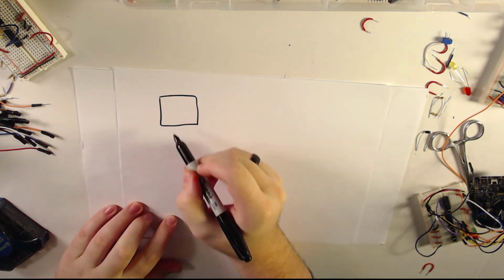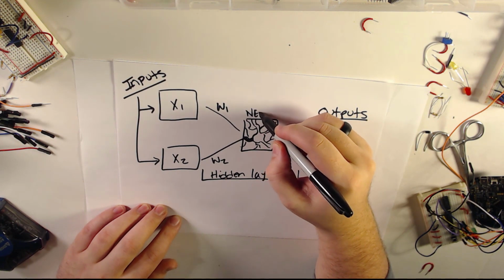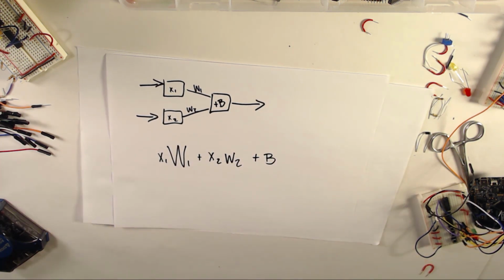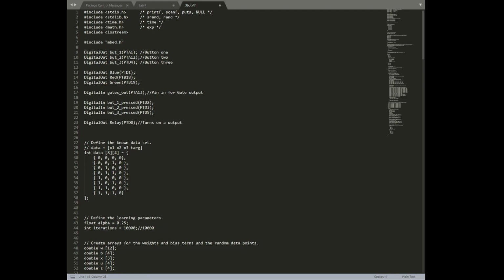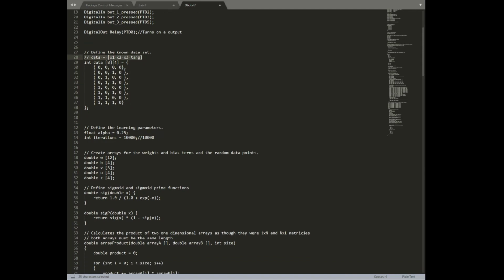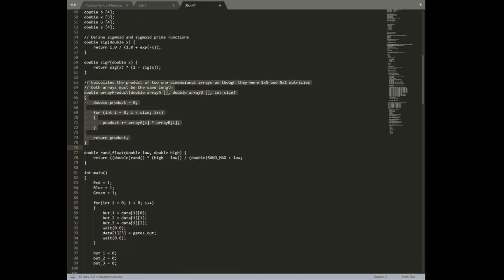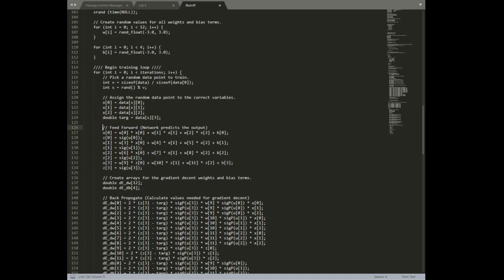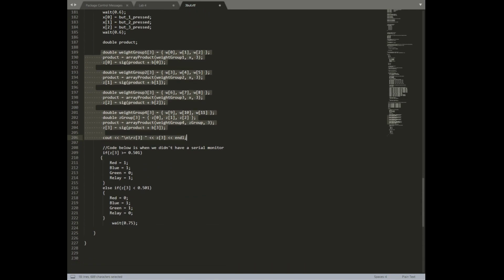ELCT 201 EOS Artificial Neural Network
Our end of the semester project using an mbed controller to simulate logic gates using an artificial neural network.

Robert Larson
Jordan Pridgen
Nick Griffin